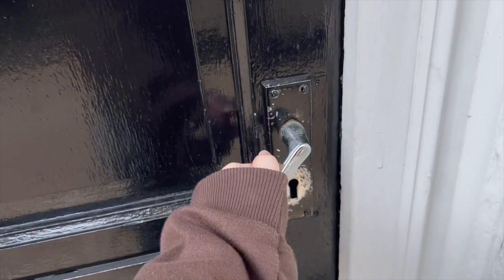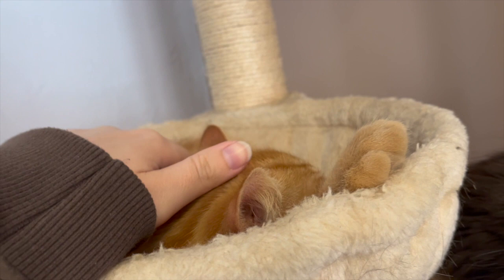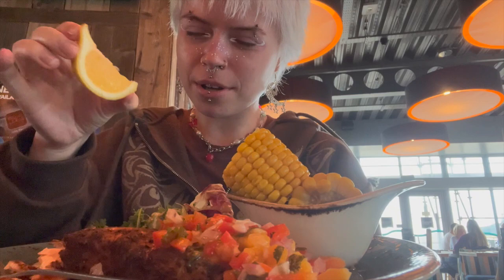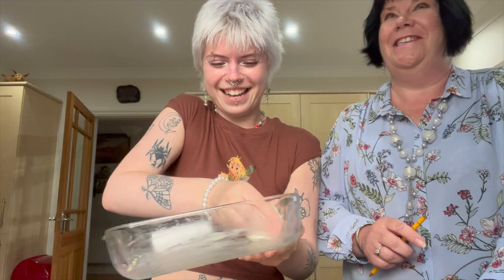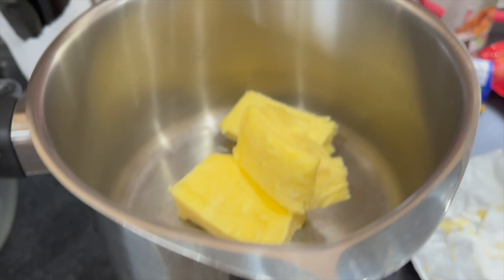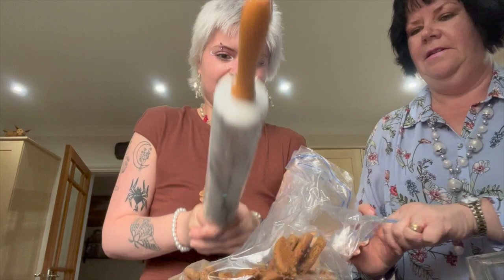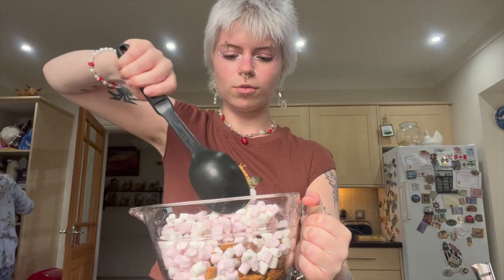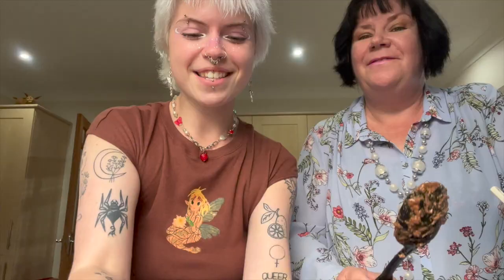VLOG / CAT CAFE, LUNCH OUT, BAKING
Hiii I really enjoyed filming this vlog of everything I got up to today!